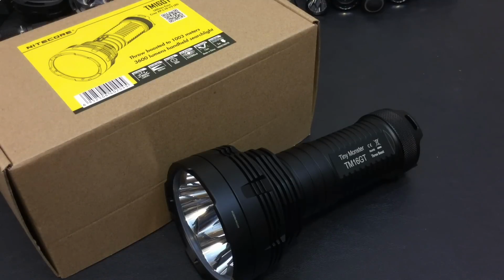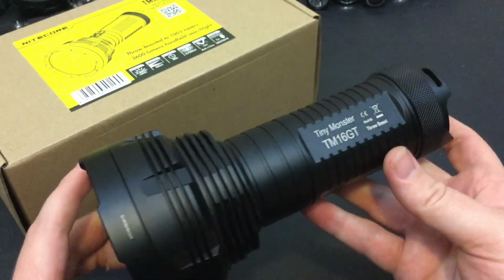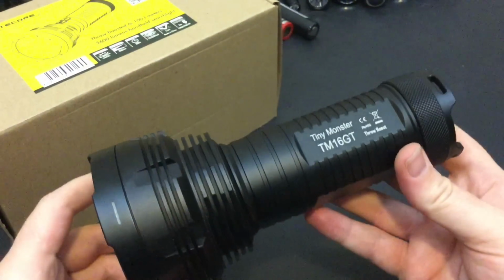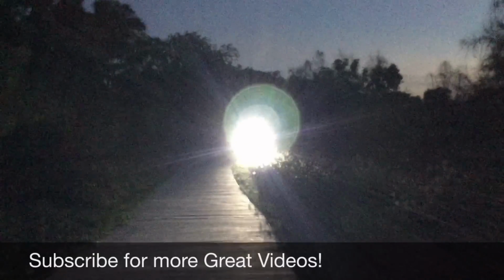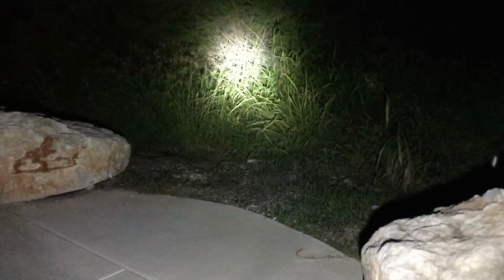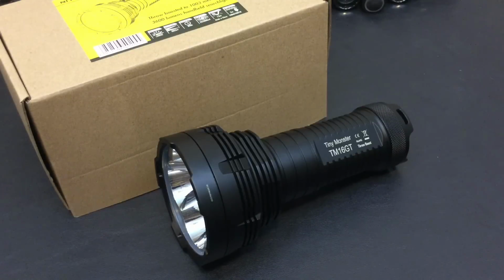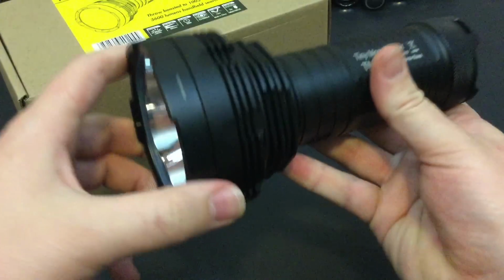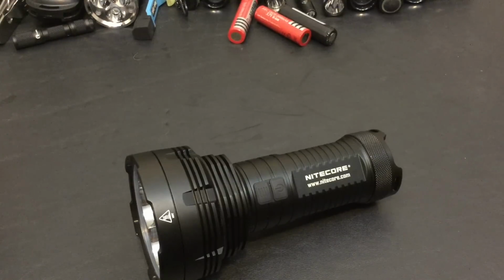The Nitecore TM16GT - Tiny Monster - 3600 Lumen Flashlight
The Nitecore TM16GT offers a Massive +1000 Meters of Throw with a solid amount of Spill "Flood" at 3600 Lumens!

Max Output: 3600 lumens
Max Beam Distance: 1003 meters
Max Beam Intensity 252,000 candelas
Max Run time: 610 hrs on Eco Mode
Uses 4 CREE XP-L HI V3 LED's
Has a Smooth Reflector
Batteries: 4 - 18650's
Special Modes: Location Beacon, SOS, Strobe
Weight: Just over 18oz
Standard -
8 Total Power Modes:
Eco Mode - 5 Lumens - 610 hrs
Low - 210 Lumens - 21 Hours
Medium - 500 Lumens - 7hrs and 15min
High - 1500 Lumens - 3hrs and 15min
Turbo - 3600 Lumens - 1hr
Strobe
SOS
Location Beacon
Retail: $249
Street Price: $199.99

More Great EDC and Survival Videos!!